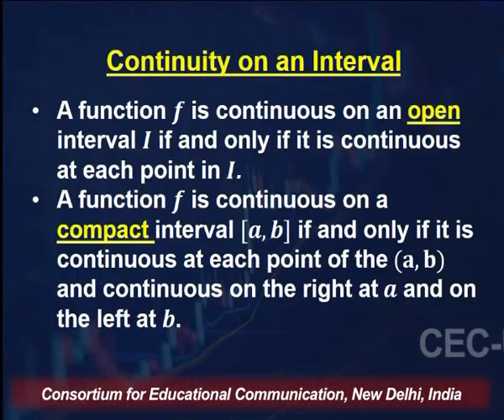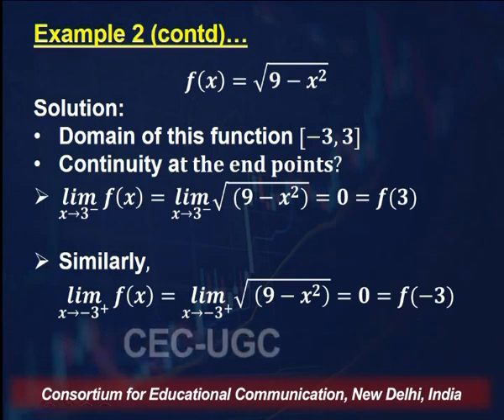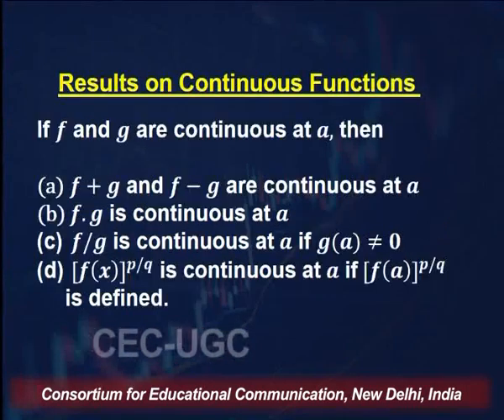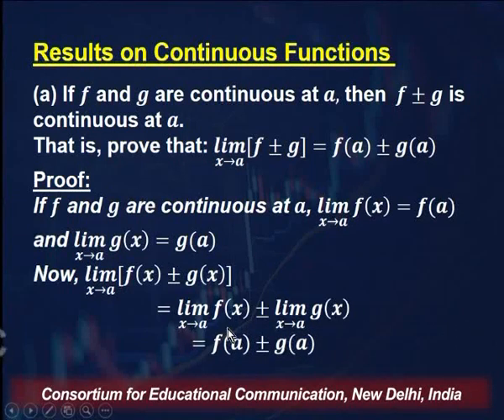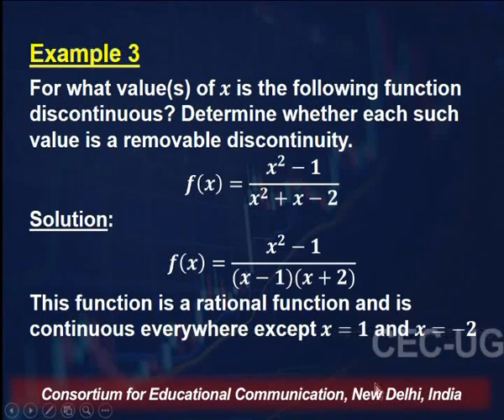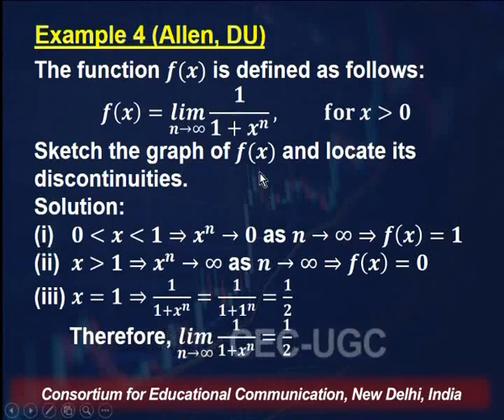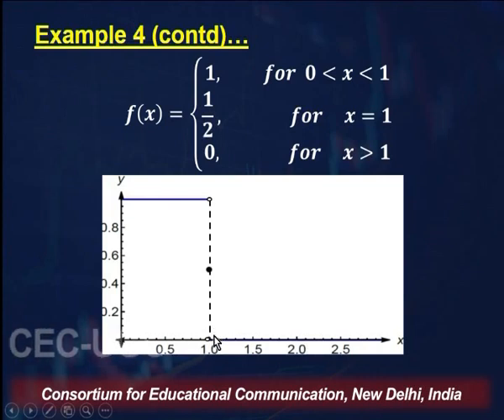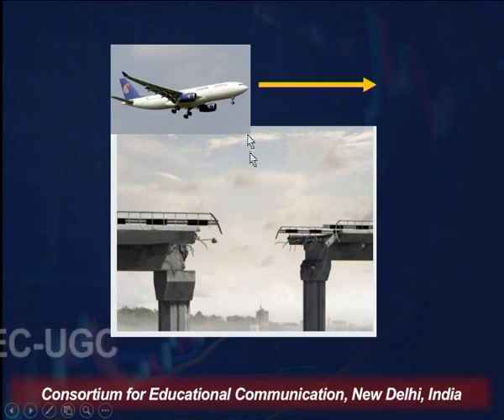Mathematical Methods for Economics (Lecture 21) : Continuity - II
This Lecture talks about Mathematical Methods for Economics (Lecture 21) : Continuity - II.